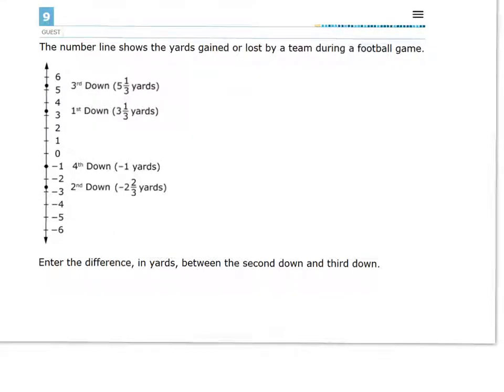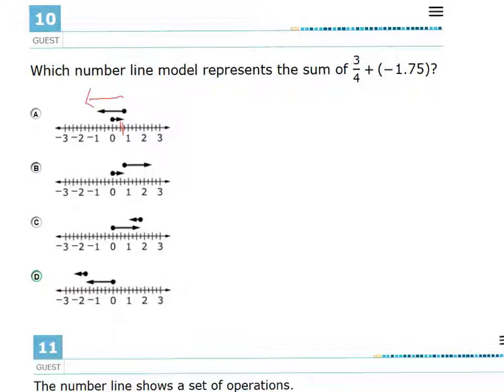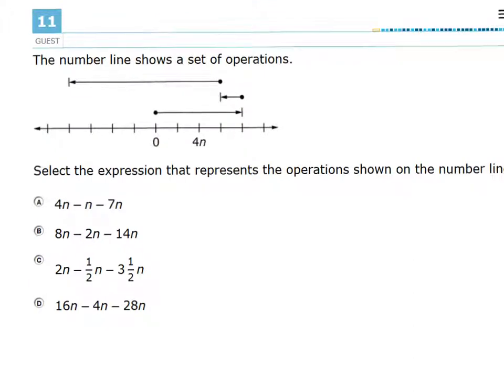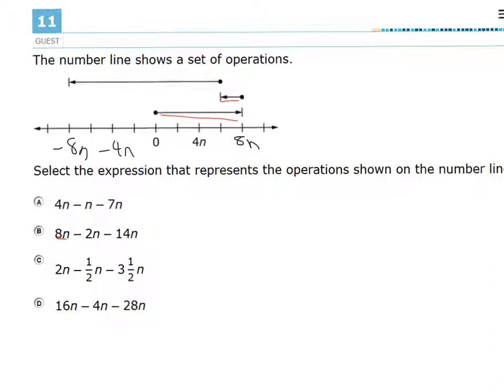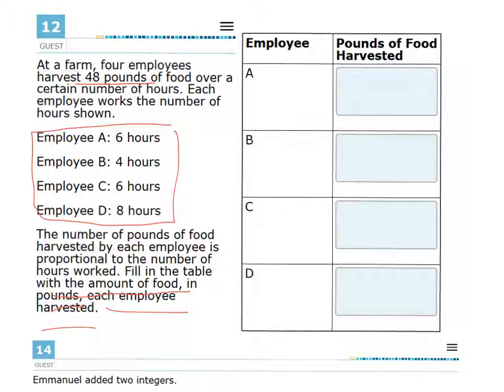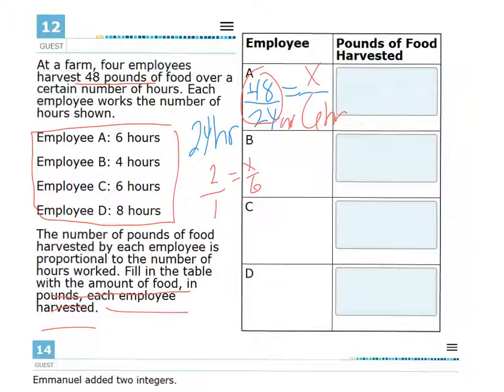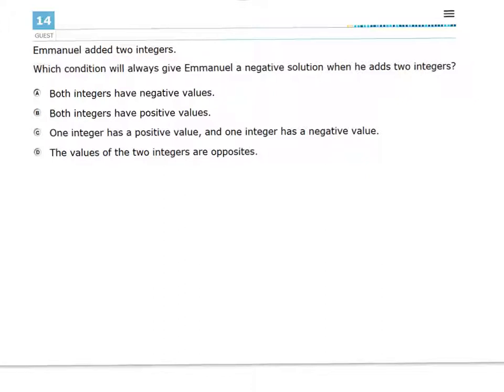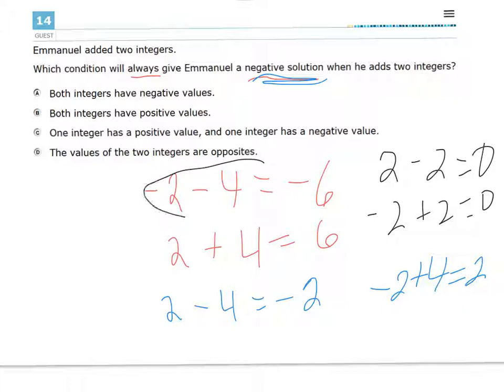RMS 7 number sense #9-14